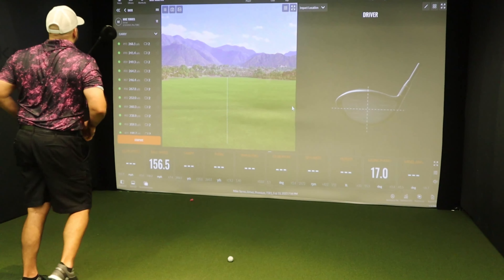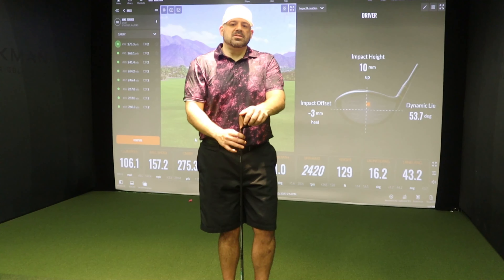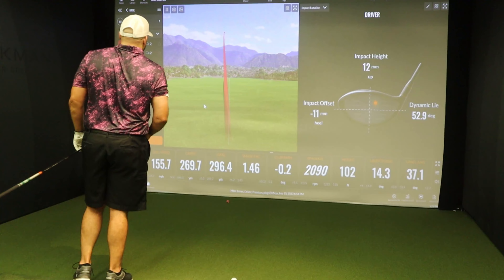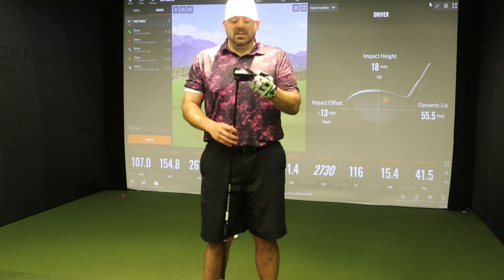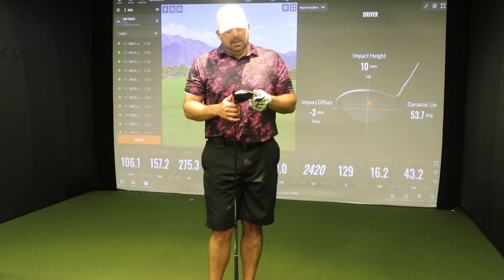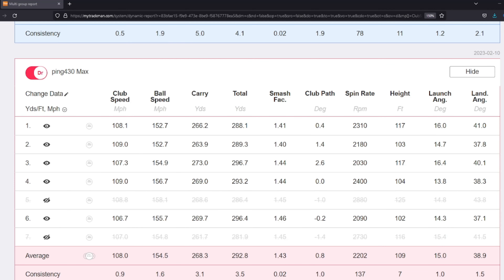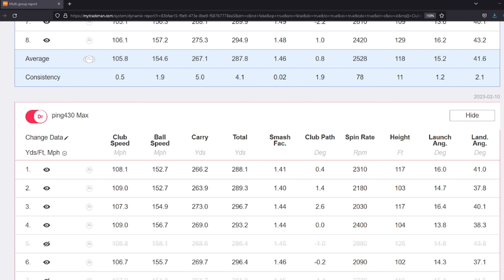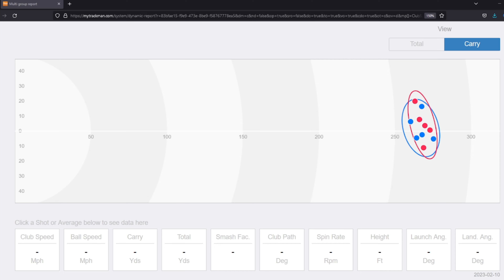Ping G430 MAX VS Titleist TSR 1 Honest Review Non-Sponsored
This is the battle for 2023 most accurate Driver.  Ping G430 Max vs the Titleist TSR 1.  This is an honest review and an awesome review of who will come out the champ.  I've tested every driver out there and it's come down to the G430 max and the TSR 1.